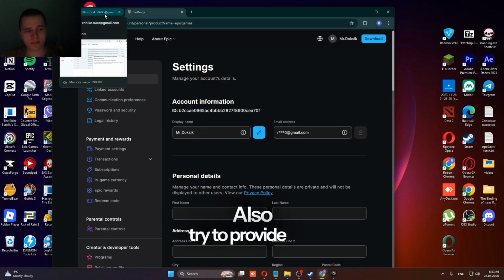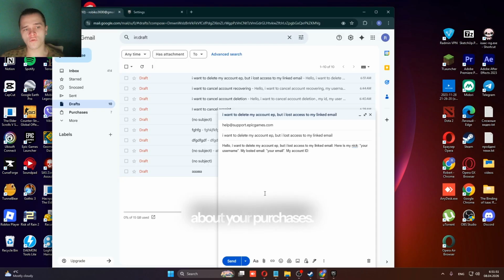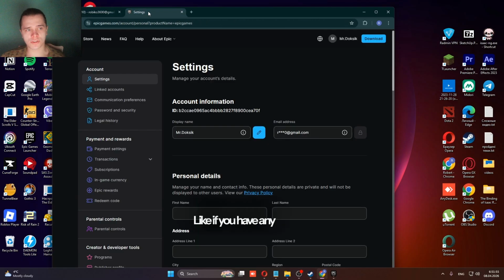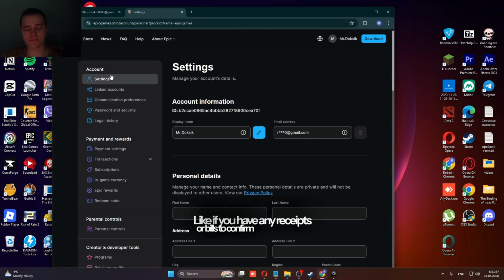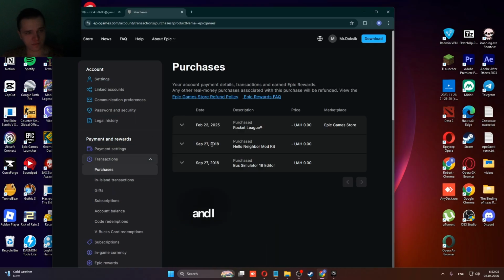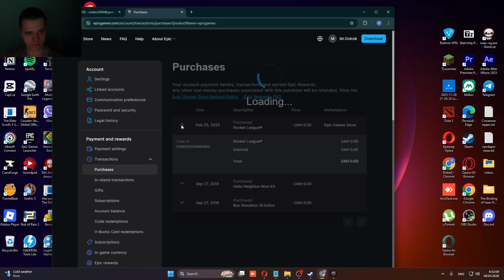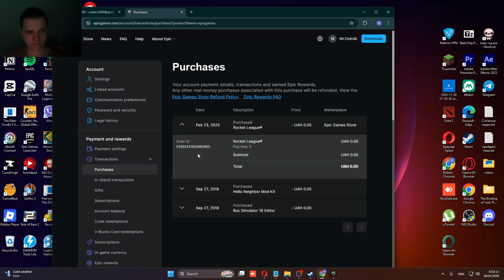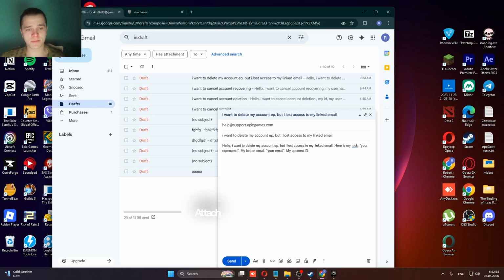How to delete Epic Games account without email - complete guide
In this video, you will learn how to delete an Epic Games account without access to your email step by step. The guide explains alternative verification methods, how to contact support, and what information you may need to confirm account ownership. It also covers common issues such as verification failures and how to fix them. This tutorial is perfect for users who lost email access and still want to safely remove their account.